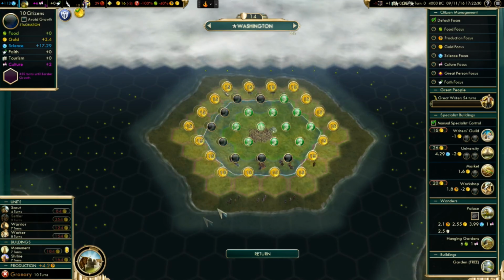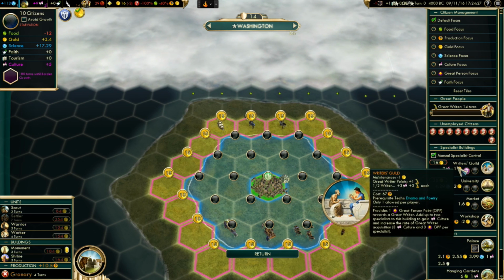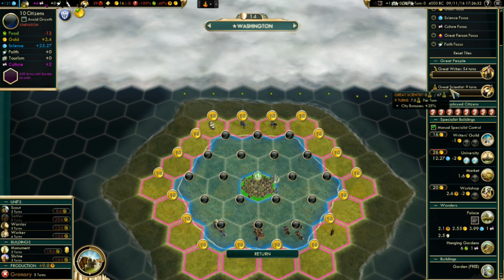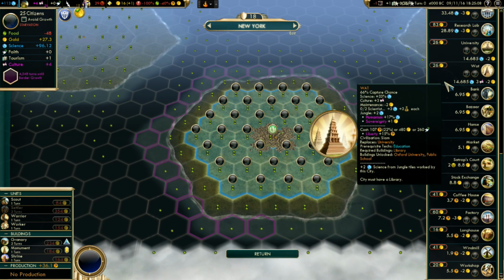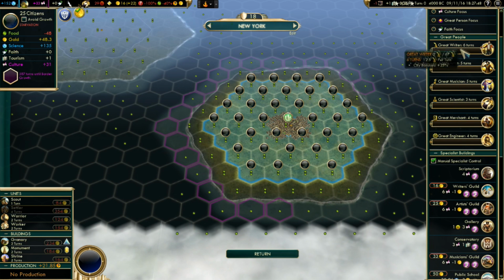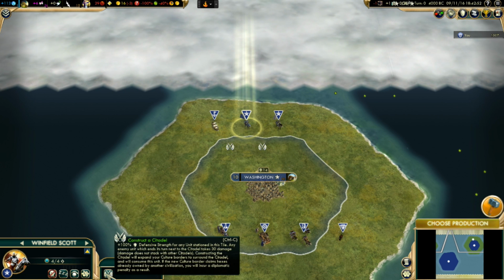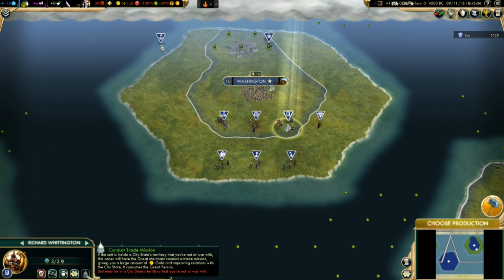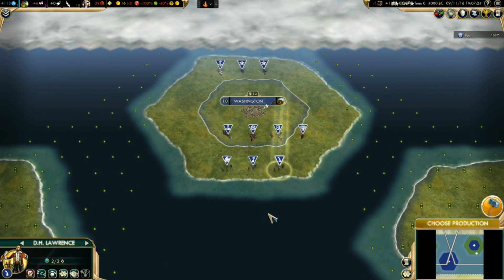Civilization 5 Guides :: Specialists and Great People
Hello, so this video will be the start to my channel and a new series on guides for Civilization 5. I will continue to do more videos like this, regarding more game features and mechanics.